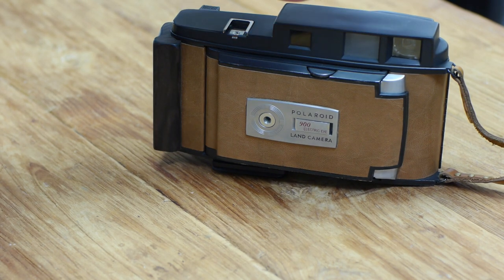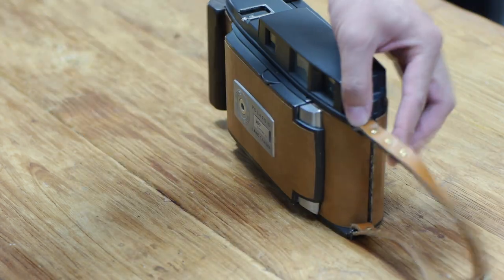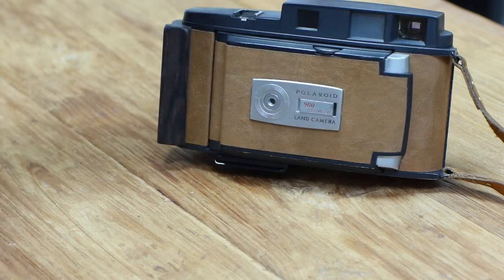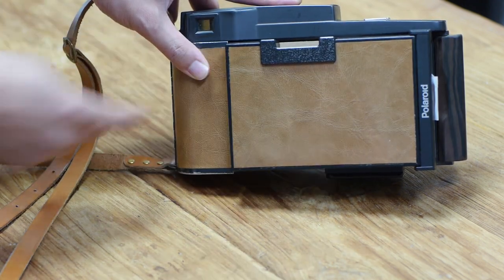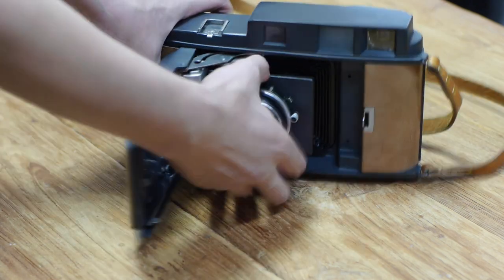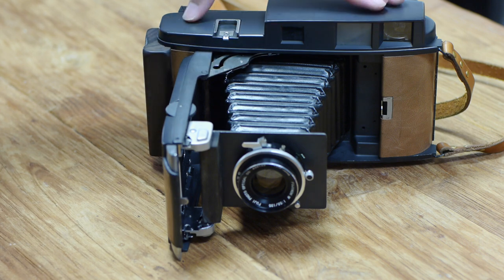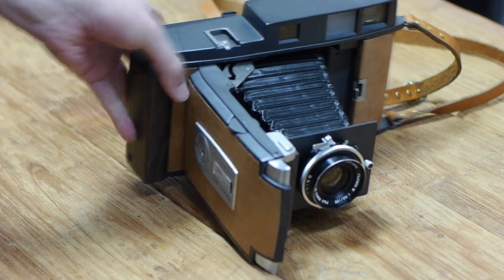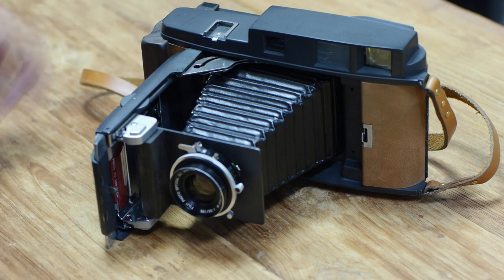How to convert a Polaroid 900 to use packfilm pt.19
A little series showing how to convert a Polaroid 900 roll film camera to use the current Fuji instant peel-apart films.

This is the final part where I show you the finished camera.